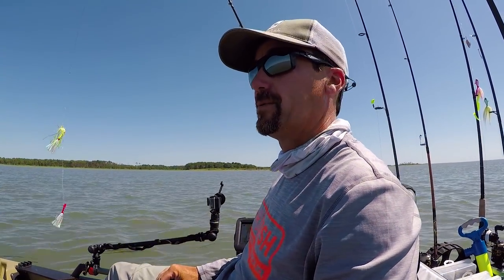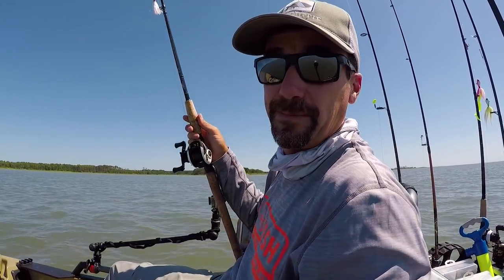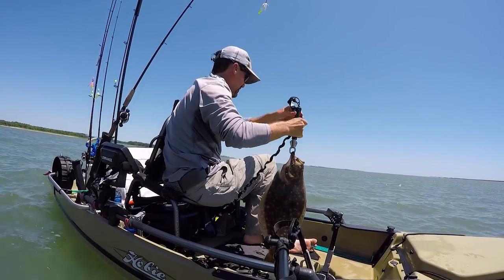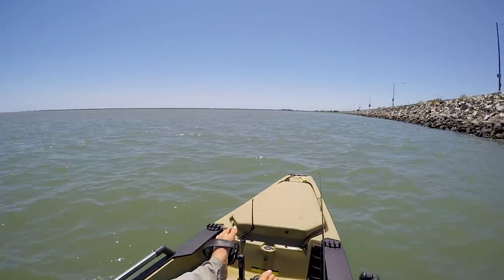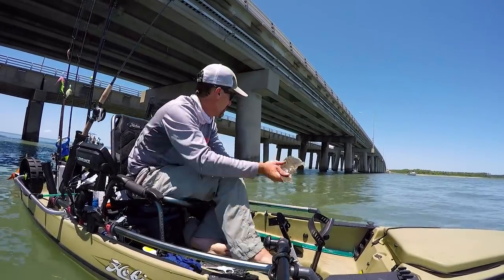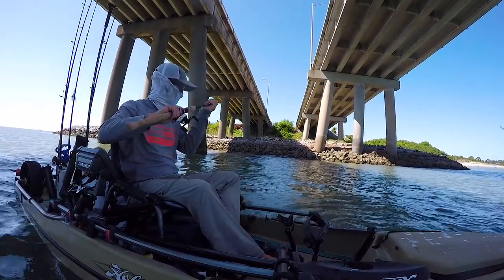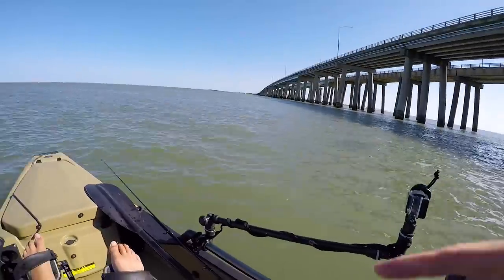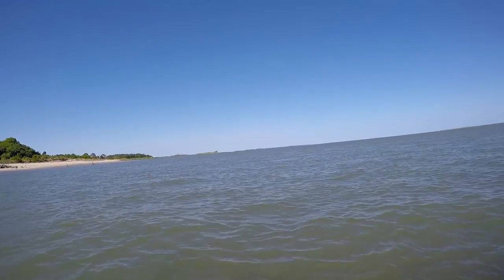Eastern Shore Flounder Fishing Trip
Took a trip to try and find some new Flounder spots!